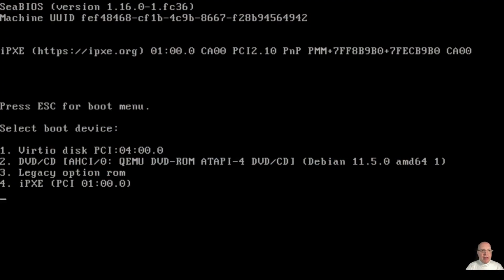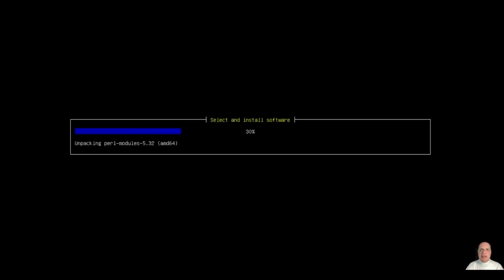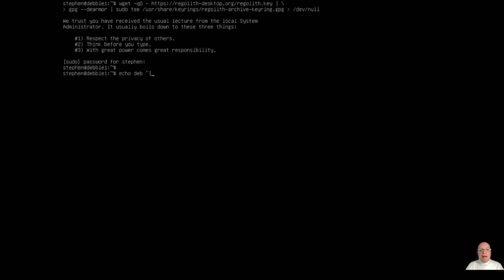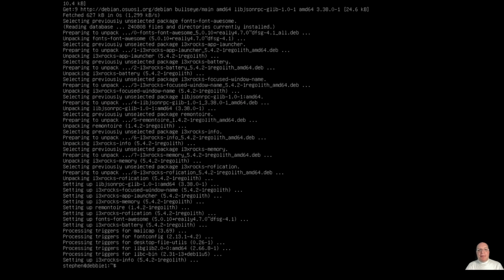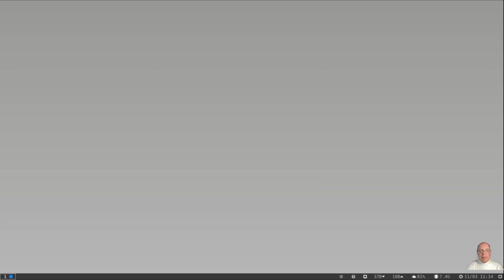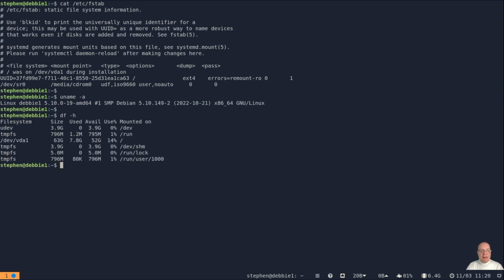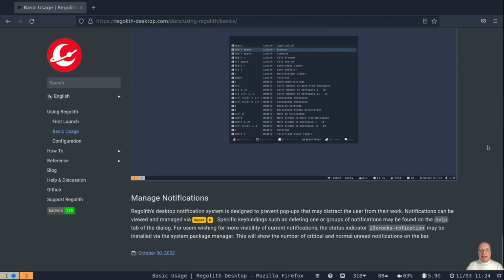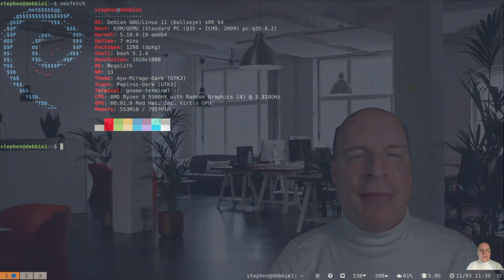Regolith Meets Debian: A Streamlined Productivity Environment!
This video shows how to take a minimalist Debian Stable system and install the latest Regolith Desktop Environment. "Regolith runs i3: a popular, fast, and configurable tiling window manager which is great for fast keyboard-driven workflows." See for yourself!